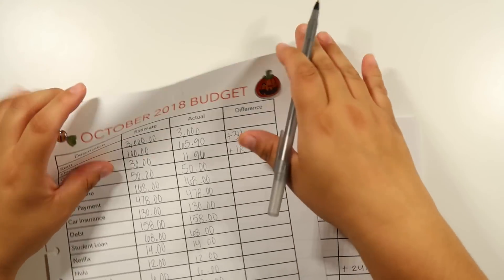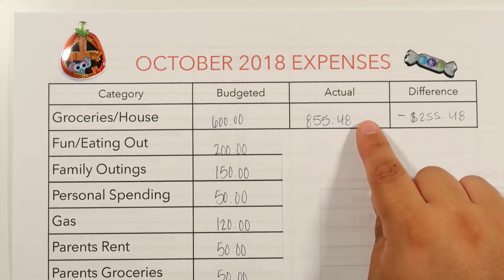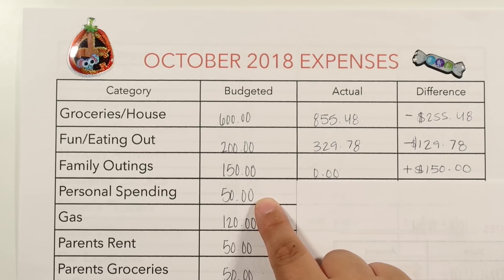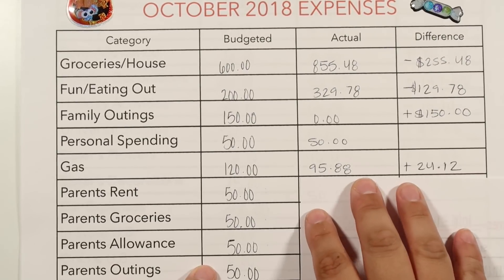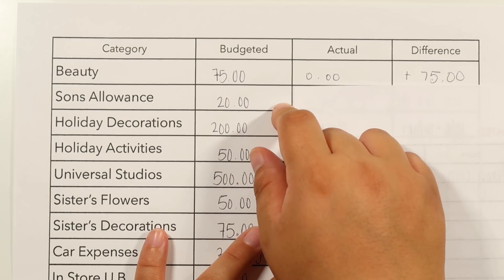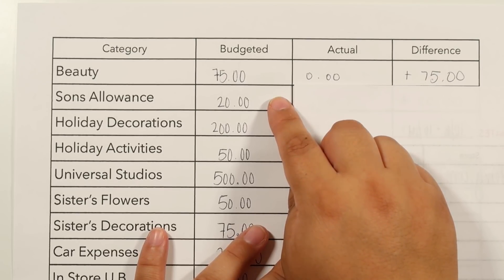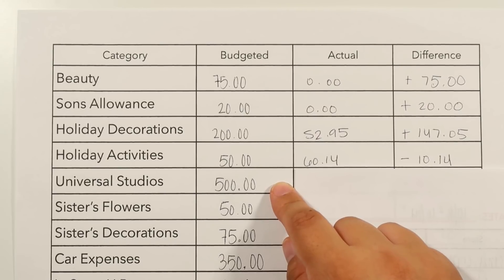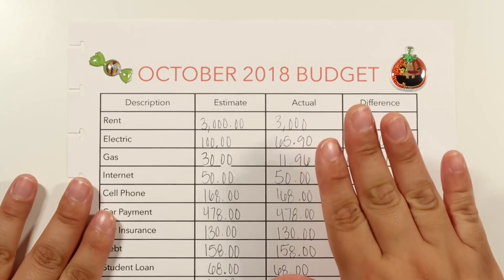October Monthly Results II Sinking Funds and Cash Envelopes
Monthly Budget Results: October 2018

Links to Products I use:

A6 15 Pack Clear Zippered Envelopes

Steelmaster Cash Box:

Clear A6 Envelopes:

Clear A6 6 Ring Binder:

Black Money Pouch:

Black Sinking Funds Fireproof Bag:

Clear A5 Pouches:

Dymo Label Maker:

Clear Label Maker Tape:

Pentel Frixion Pens:

Arc Black Dividers:

Arc Discs:

Arc Notebook:

Classic Happy Planner Neutral:

Classic Happy Planner Hard Cover:

Mini Happy Planner Hard Cover: